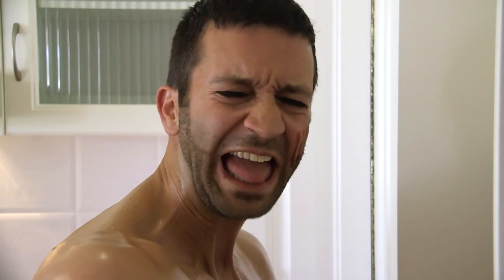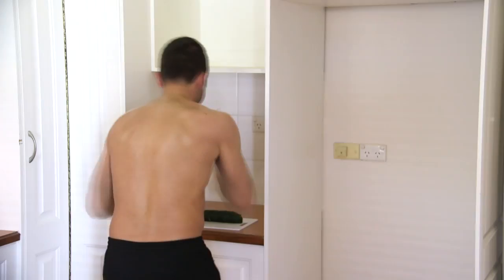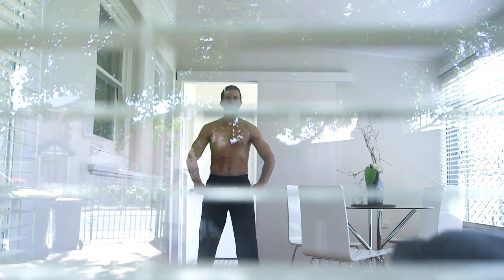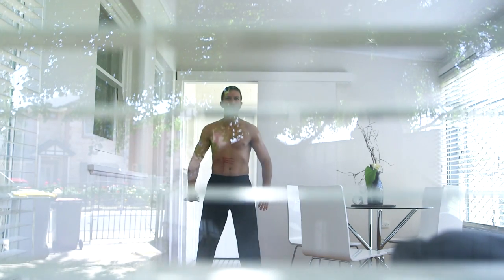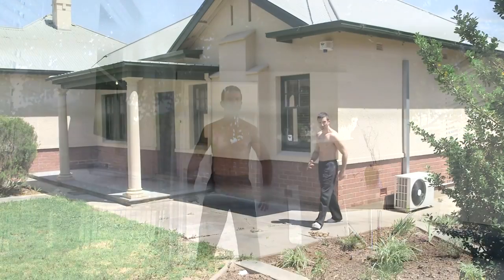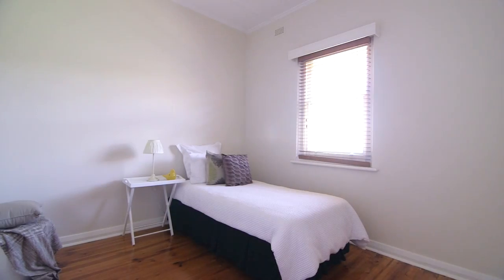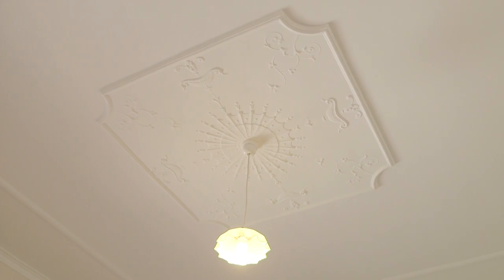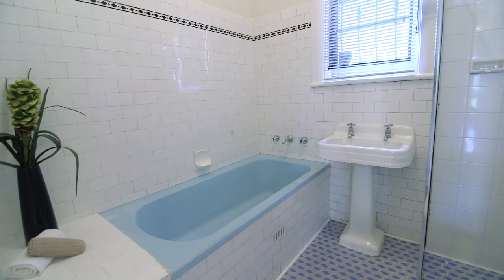Kurralta Park presented by Andrew Kyriacou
Andrew presents a character home in Kurralta Park. Contact Andrew for Open times and any other information.